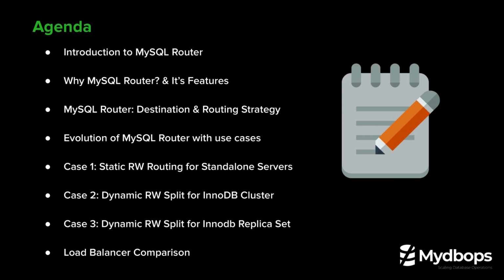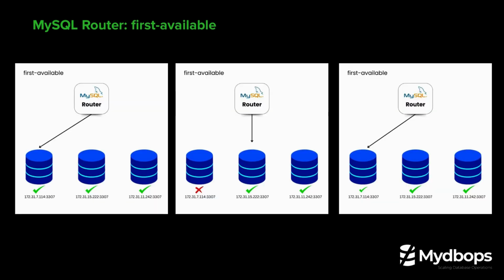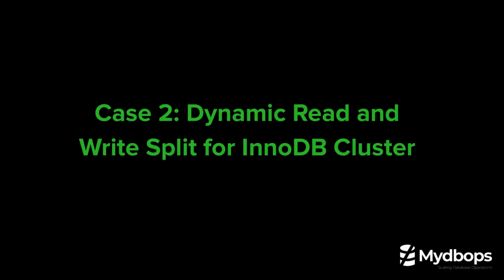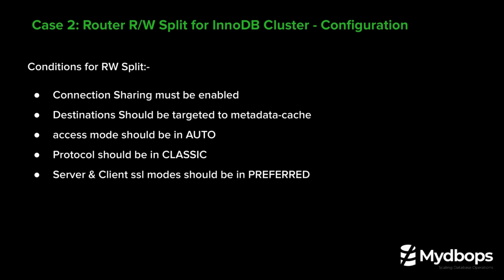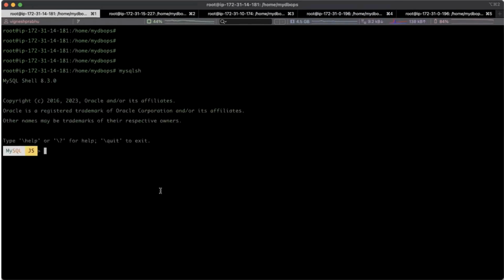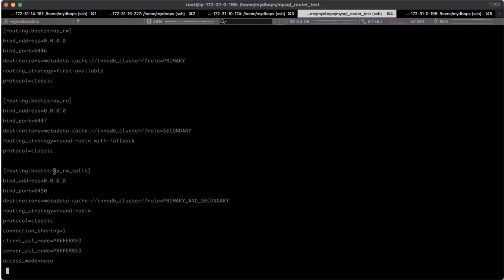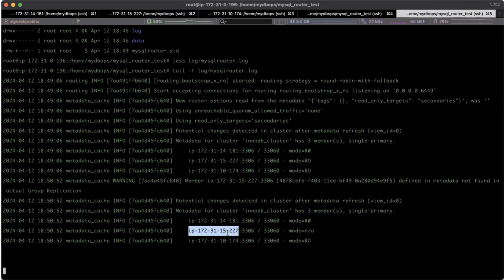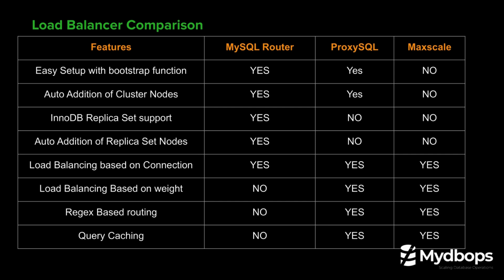Scale Your Database Traffic with Read/Write Splitting Using MySQL Router Mydbops Opensource Meetup16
Scale Your Database Traffic with Read/Write Splitting Using MySQL Router Mydbops Opensource Database Meetup16

This session dives deep into the power of Read/Write splitting, a technique that significantly improves database performance and application scalability.

* Challenges of managing read/write workloads on a single server.
* How MySQL Router enables transparent read/write splitting.
* Step-by-step guidance for implementation in your MySQL environment.
* Real-world use cases and benefits.
* No code changes required!

Don't miss this opportunity to level up your database skills!